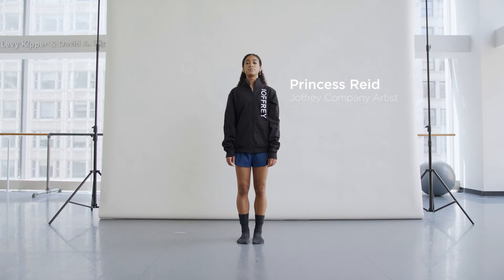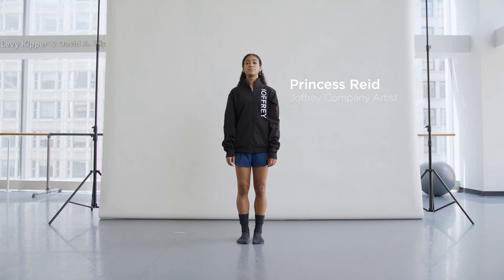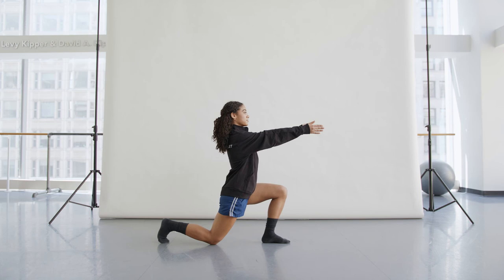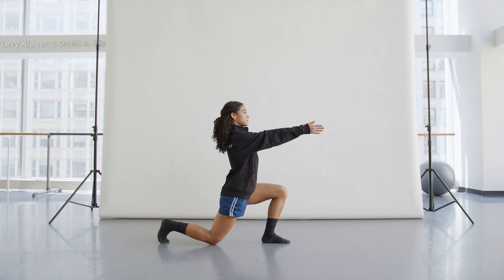Virtual Health and Wellness: Warm-Up and Cool Down with Princess and Jennifer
The Joffrey and Athletico Physical Therapy, the official provider of physical therapy for The Joffrey Ballet, present a virtual workout series to inspire your daily wellness routine.

Joffrey Artist Princess Reid and Jennifer from Athletico take you through a proper warm-up and cool down.